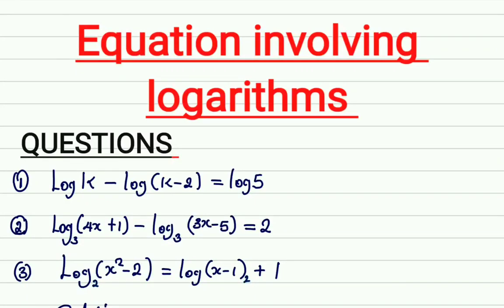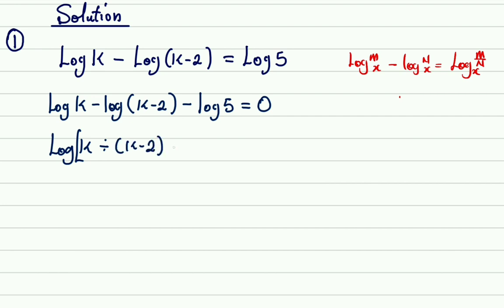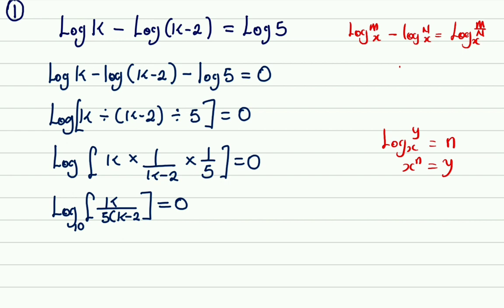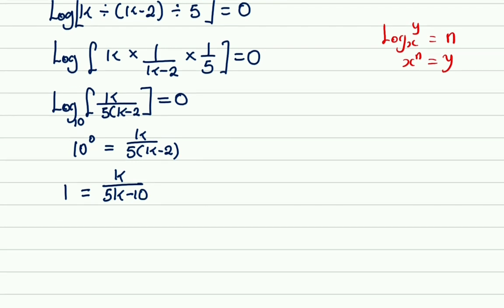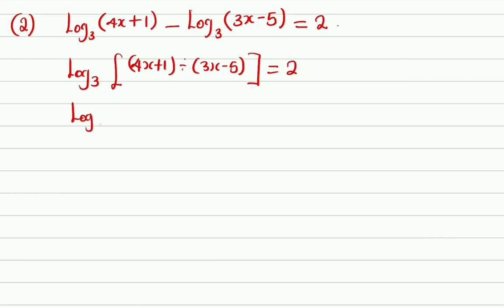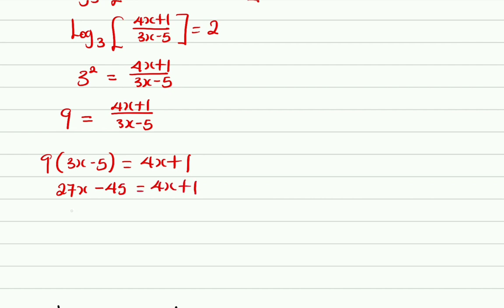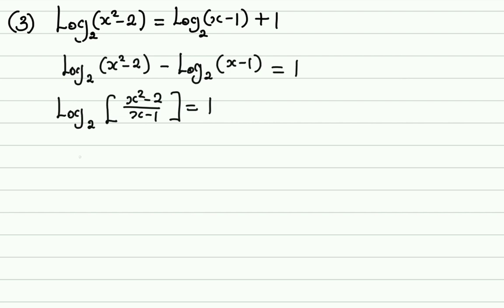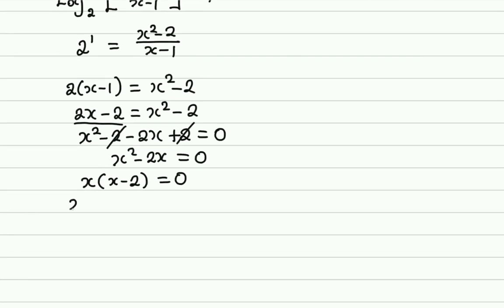EQUATIONS INVOLVING LOGARITHMS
This video provide solutions to equations involving logarithm in a very simple and interesting way. Students are advice to watch, learn and try questions from text books to test their abilities.